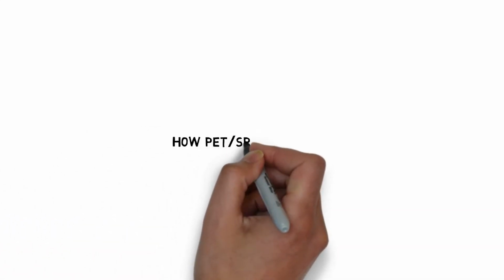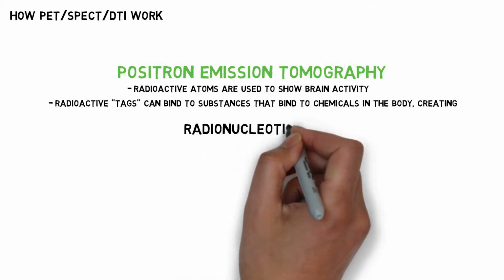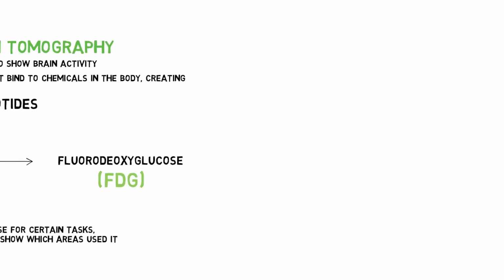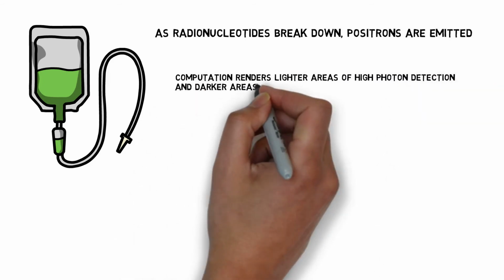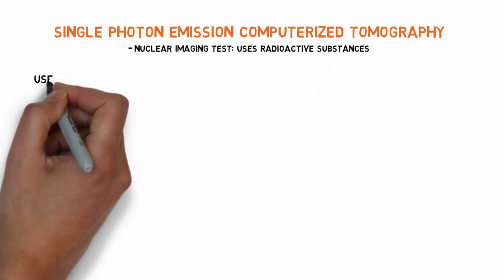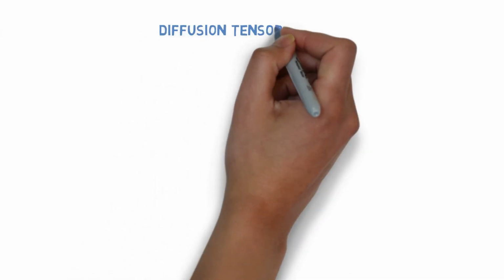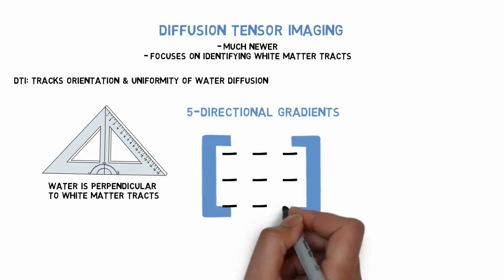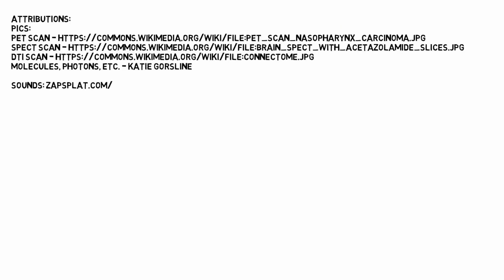How PET, SPECT & DTI Work